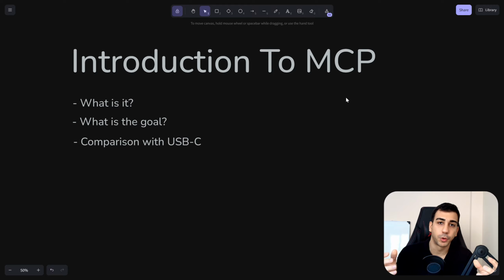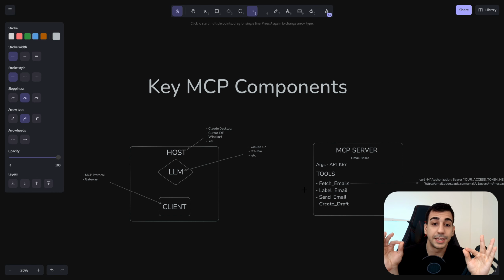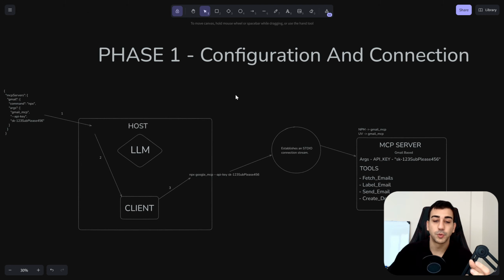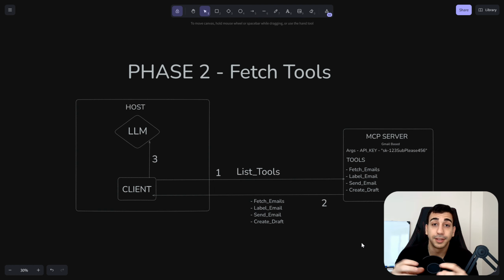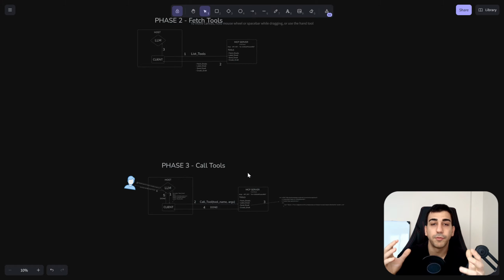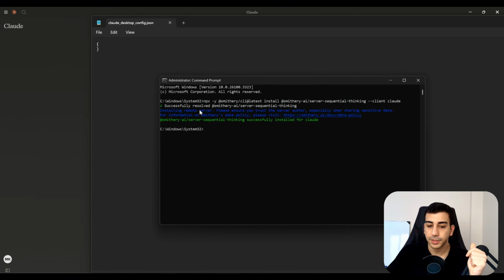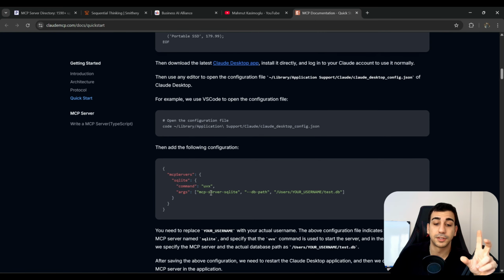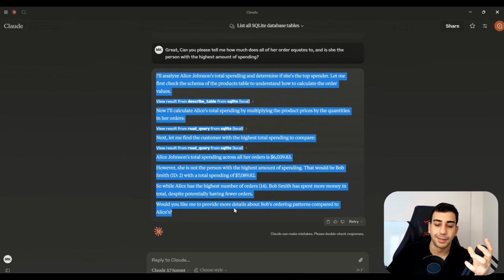MCP Explained Once And For All - Everything You NEED To Know About Model Context Protocol!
Hey guys, in this video I covered the Model Context Protocol (MCP), which has been drawing a lot of attention lately. I noticed there's a split in opinions—some say MCP is just another form of function calling we already have, while others treat it like a groundbreaking AI breakthrough, almost on the verge of AGI. Personally, I lean toward the positive side, and I explain why.

I started by breaking down exactly what MCP is, its purpose, and how it works—deconstructing the protocol into its key components and illustrating its three main phases for a clear high-level overview.

Then, I demonstrated a practical example using Claude’s desktop app to show how you can extend AI functionalities by connecting to MCP servers. By the end of the video, you'll have a solid grasp of MCP and its applications.

MCP is an open protocol developed by Anthropic a few months ago. It aims to standardize the way we link external context and tools to AI models—think of it like the USB-C port for AI applications. Essentially, it works like a plugin system: you can inject various plugins (for managing your Gmail, CRM, Slack, or even a database) into an app like Claude’s, granting the AI access to a host of functionalities. Before MCP, achieving such integration required building custom chatbot agents with manual tool connections.

What’s even cooler is that, because MCP is open, other platforms—such as Cursor, Flowise, and Windsurf—have already adopted it. This means the same plugins you inject into Claude can be used across multiple AI platforms.

Finally, I explain the role of the host, which is the application that bridges the language model with all these external tools. Let's dive in and explore MCP!

TIMESTAMPS
00:00 INTRO
01:13 Introduction To MCP
01:35 The USB-C Analogy
04:30 Key Components Of MCP
07:28 Phase 1 - Configuration And Connection
10:40 Phase 2 - Fetch Tools
12:00 Phase 3 - Call Tools
13:50 Smithery:  MCP Server Repository
15:58 Implementing the First MCP Server
18:40 Implementing the Second MCP Server For SqlLite

My Tool Stack:
Mic: Rode NT USB+
Cam: Logitech MXBrio 4k Ultra HD
Video Editing Tool: Filmora
Thumbnail Editing: Canva